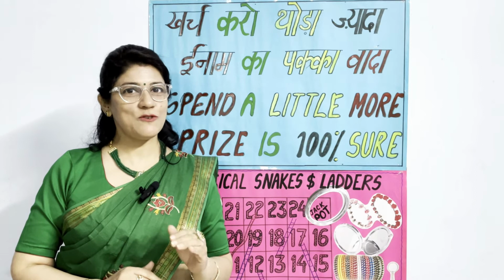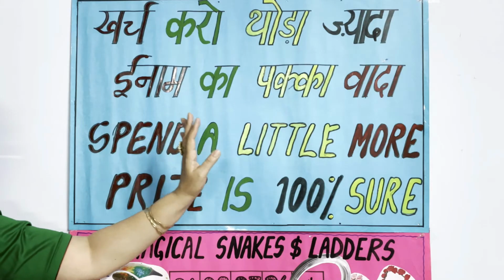DIY CARNIVAL GAMES | GAME IDEAS | FUN ACTIVITIES FOR CHILDREN AND ADULTS (PART 1)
DIY CARNIVAL GAMES | GAME IDEAS | FUN ACTIVITIES FOR CHILDREN AND ADULTS

Hi Viewers, I am Deepti Hans. In this video, I have discussed about a few interesting Carnival Game ideas to implement at school functions, House Parties, Kitty Parties and other events.